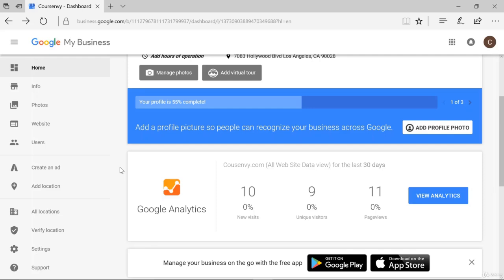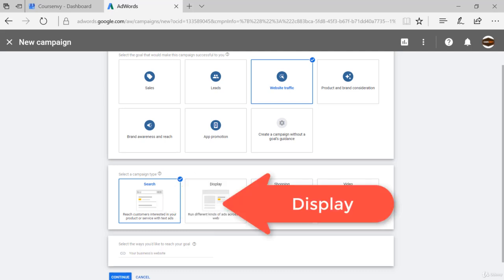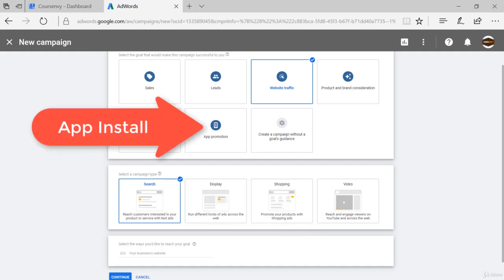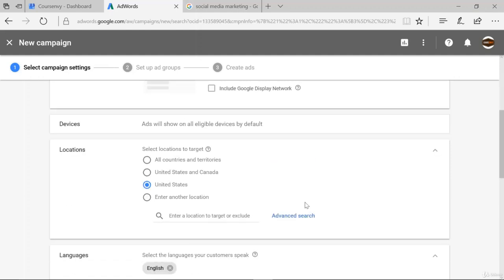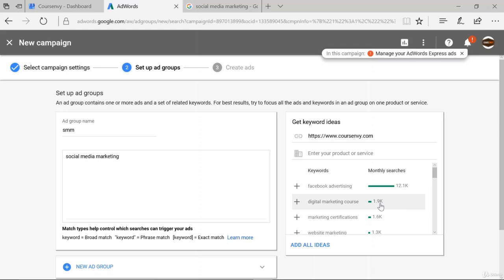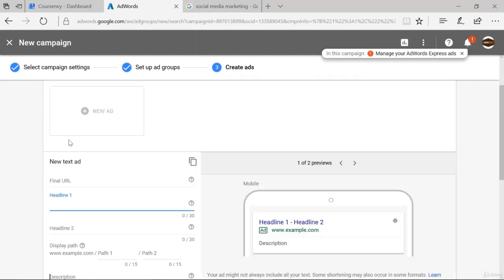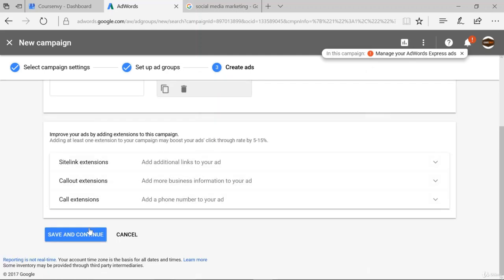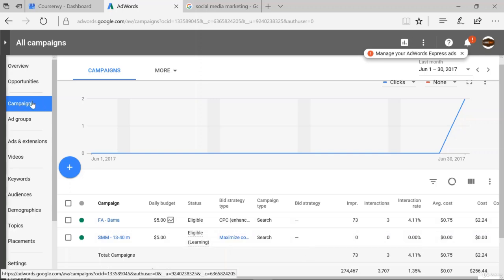065 Intro to Google Ads